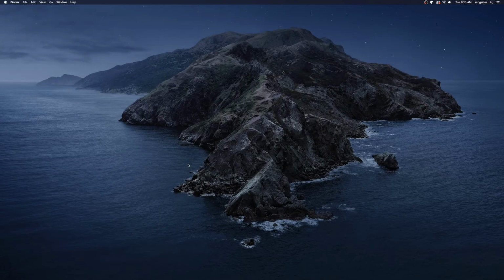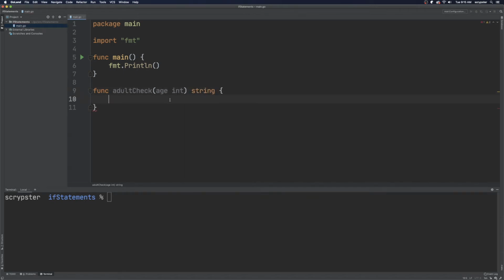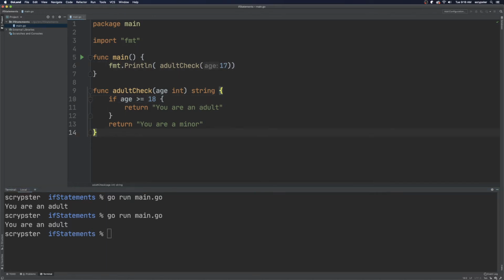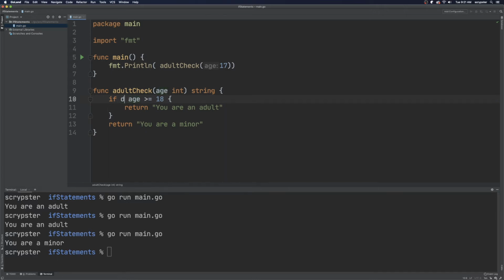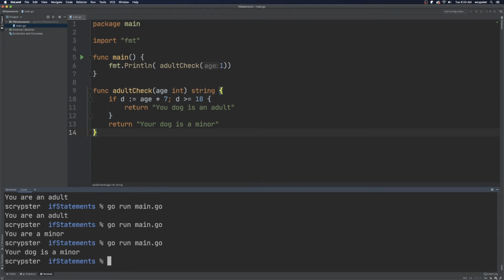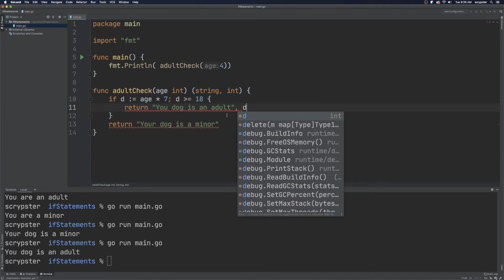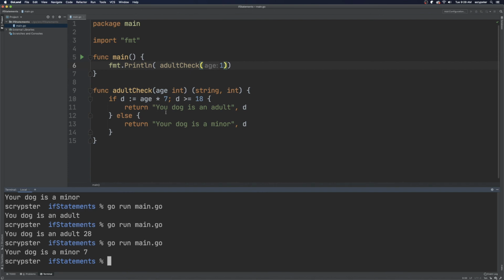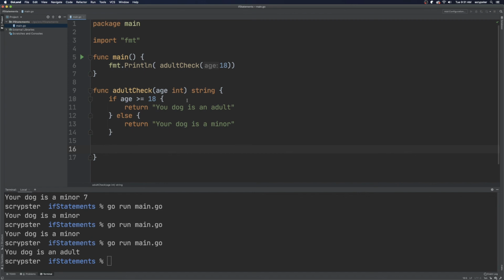If Statements in GoLang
Introduction to If Statements in the Go Programming Language